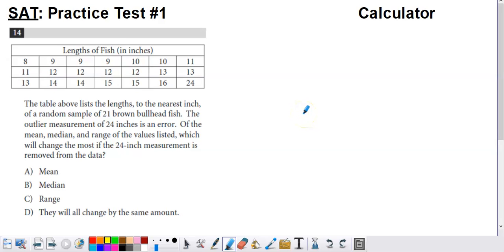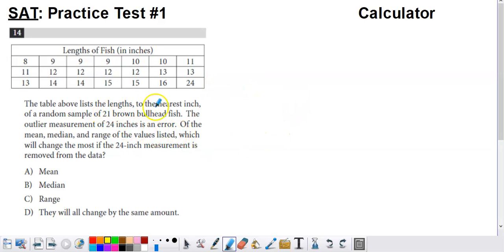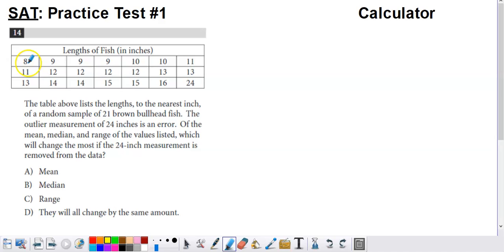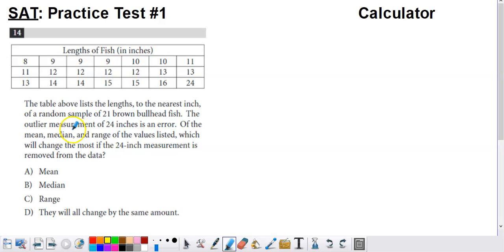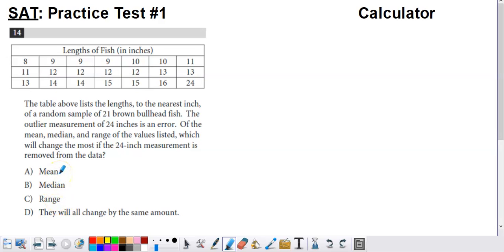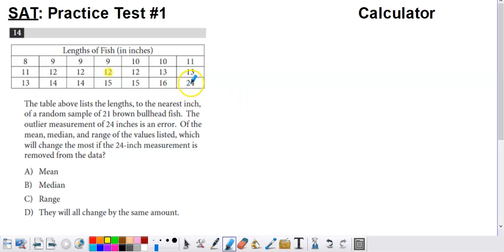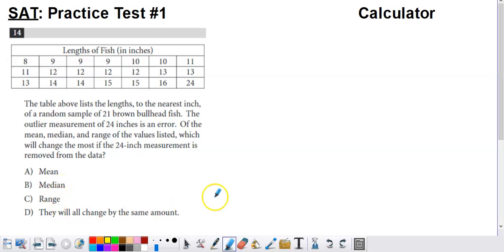SAT Practice Test #1, Section #4, Problem #14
This practice SAT problem we are given a table that lists the lengths of 21 brown bullhead fish. The outlier measurement of 24 inches is an error. We are asked to determine whether the mean, median or range changes the most if the outlier is removed from the data set.